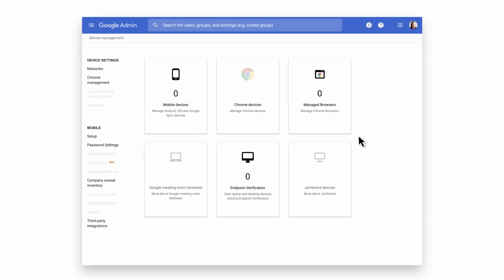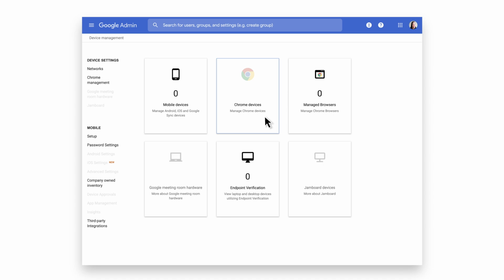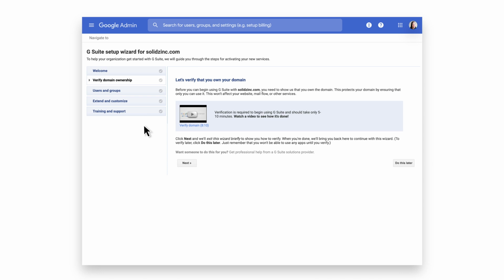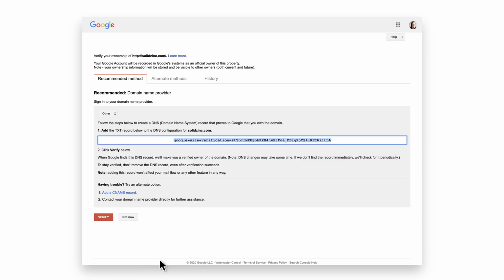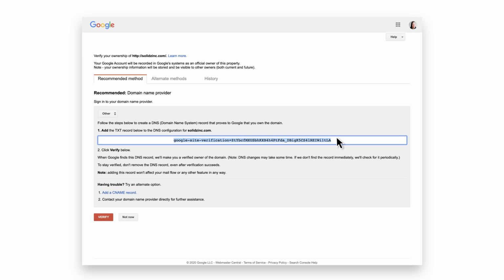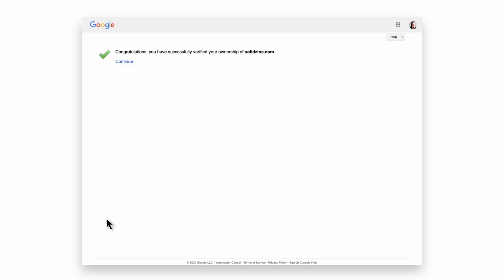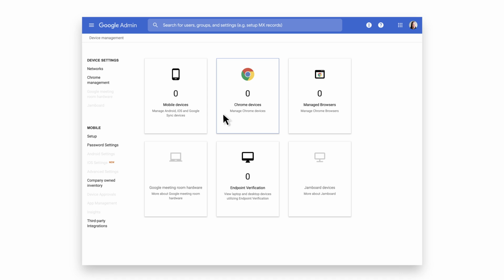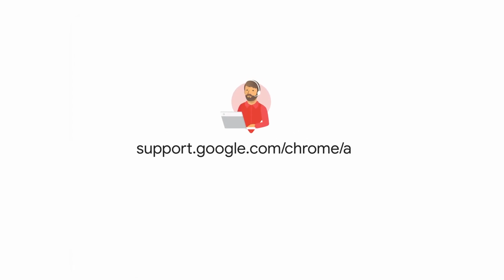Chrome OS Demo: How to verify your domain to get started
Create an admin account to activate Google Admin Console. See how to verifiy your domain to get you started with Chromebooks.

Domain verification is important to ensure that your Chrome Enterprise management capabilities are available and unlocked. In this video we’re going to show you how to verify your domain.